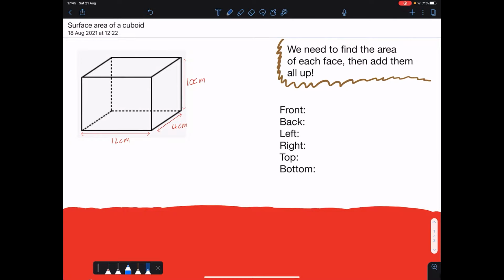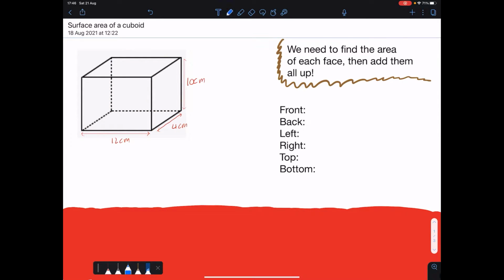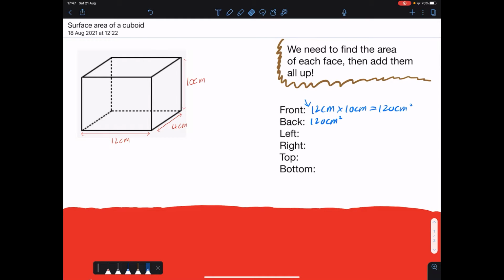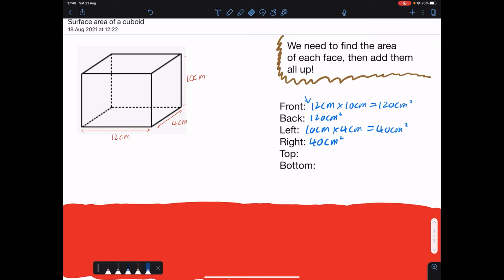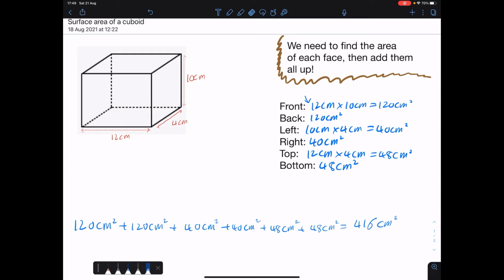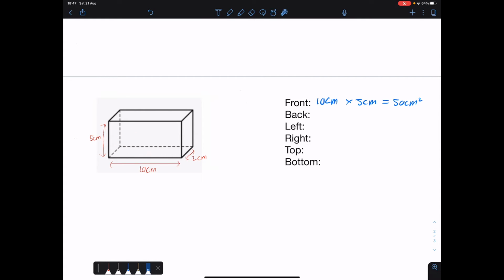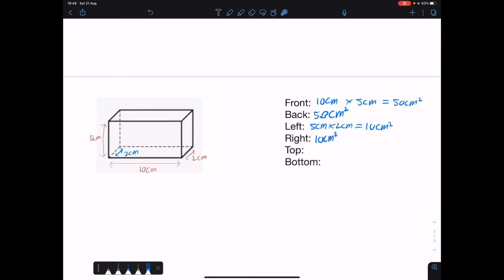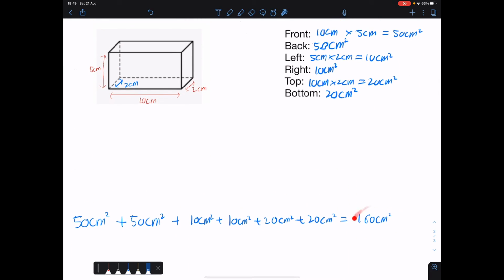Surface Area of a Cuboid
Video times-
0:00 - Example 1
4:40 - Example 2